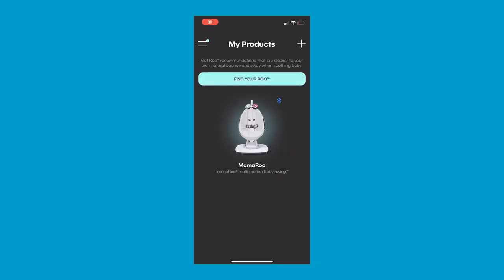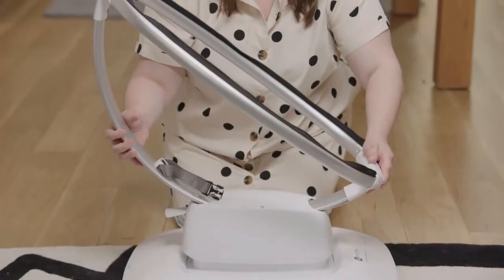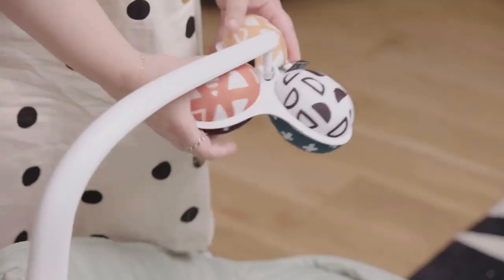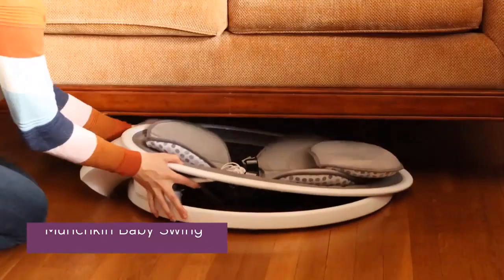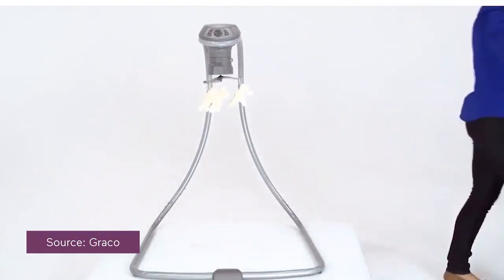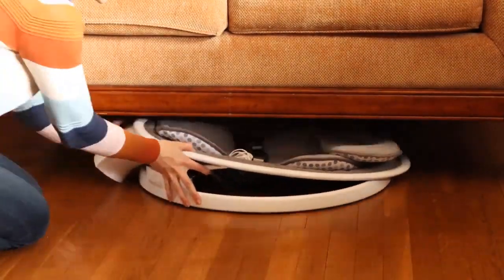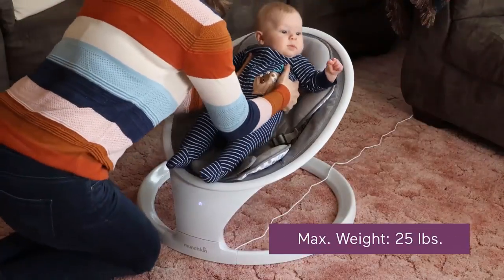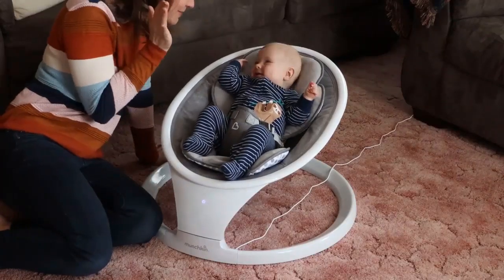Top 5 Best Baby Swings To Buy In UK 2023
1. Graco All Ways Soother 2-in-1 Baby Swing and Portable Rocker (Birth to 9 Months Approx, 0-9kg), with Vibration and Adjustable Swing Speed

2. 4moms mamaRoo 5.0 Multi-Motion Baby Swing

3. Babymoov Swoon Motion Baby Swing Chair from Birth

4. COSTWAY Electric Baby Bouncer Chair with Remote Control, Removable Mosquito Net, 5 Swing Amplitudes & 3-Stage Timing Function, Wireless Bluetooth USB Music Rocker Bed for Babies

5. Munchkin Electric Baby Bouncer Chair, Bluetooth Enabled Baby Swing Chair, Baby Rocker & Gentle Baby Bouncing Chair, Newborn Baby Hammock, Portable Soothing Baby Chair with Motion & Sounds